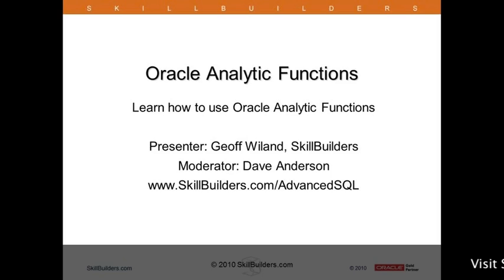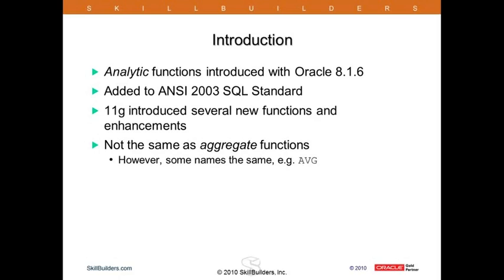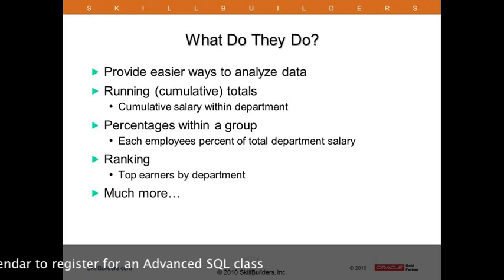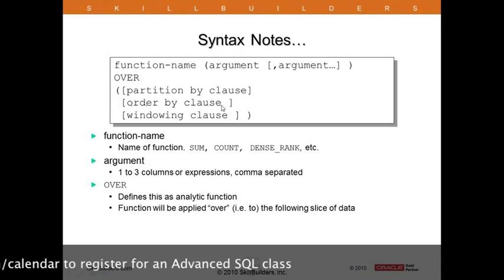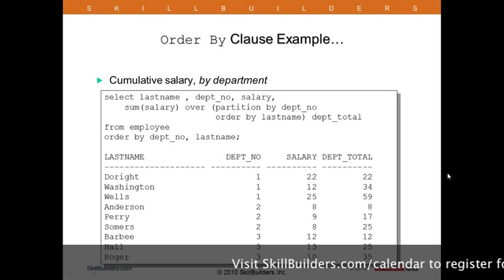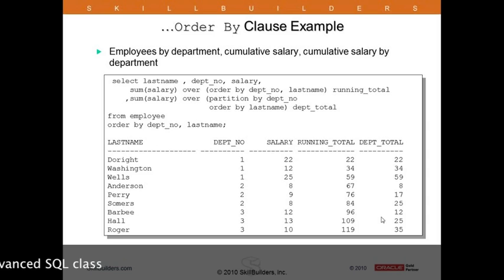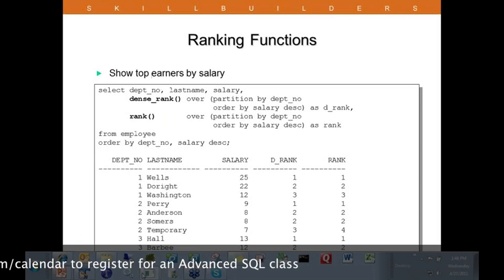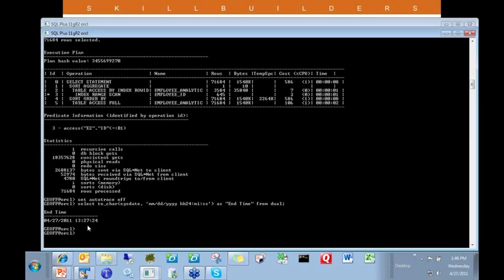Introduction to Oracle Analytic Functions for Data Warehouse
Get started with Oracle Analytic Functions.  This introduction will teach you how, when and why to use analytics.  Designed for people with some SQL experience.  Knowledge of aggregate functions is helpful.  There are many more free Oracle Database and Oracle APEX tutorials